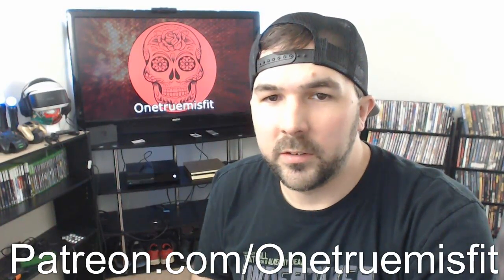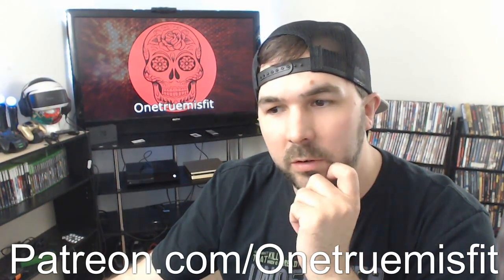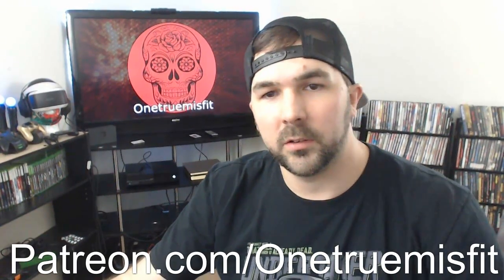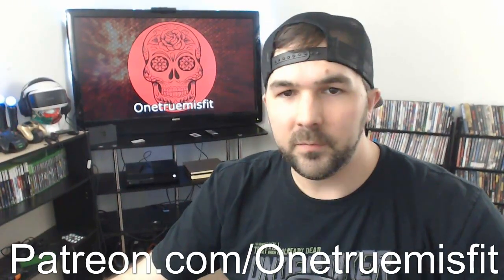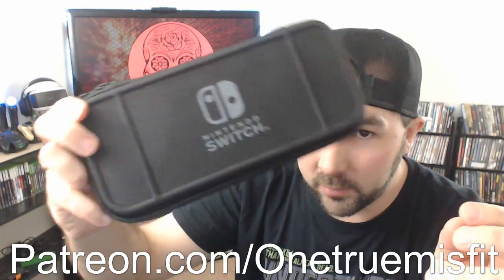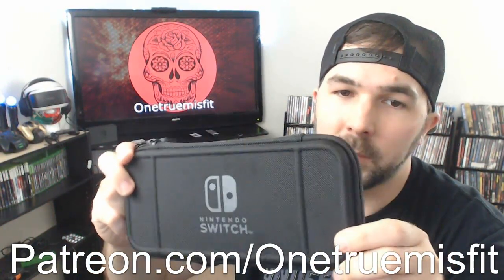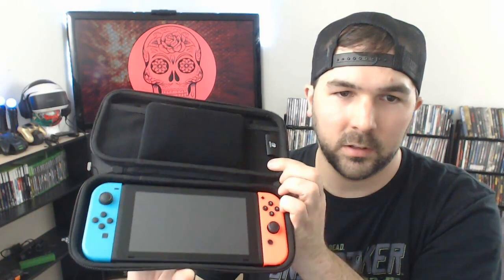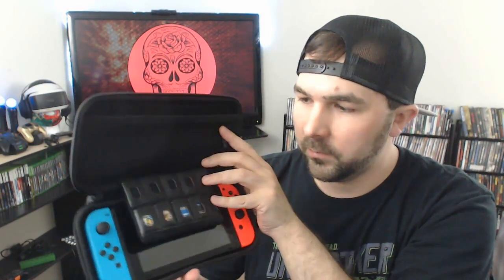Nintendo Switch Hori Tough Pouch